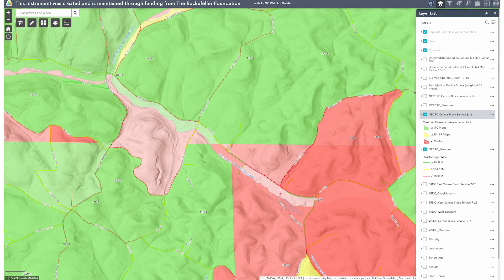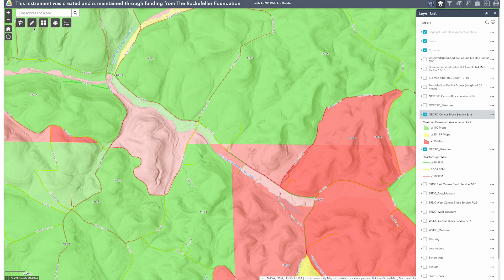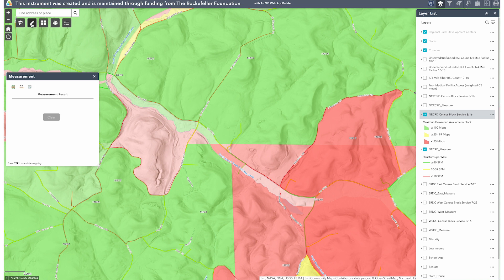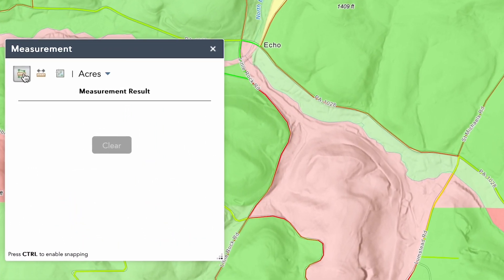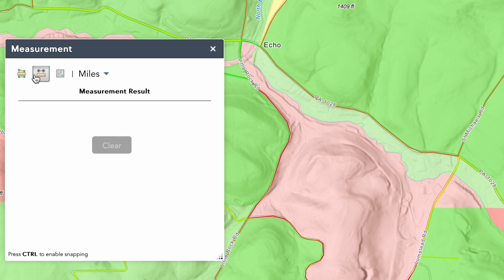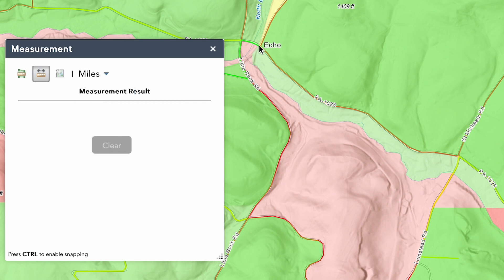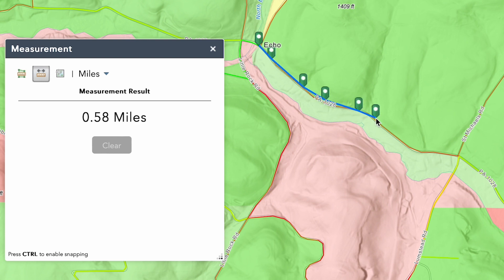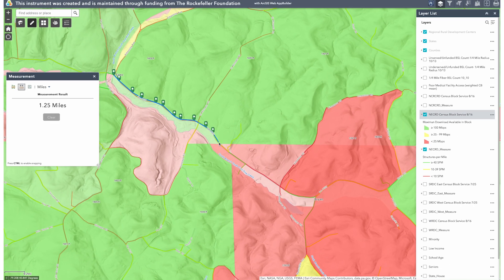Measuring Tools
Explore practical applications of the measuring tool in this tutorial for the Penn State Extension BEAD Broadband Navigator. Follow along as we demonstrate how to estimate distances between locations, using the example of deploying fiber from one location to another. With a simple click-and-drag process, map users can calculate valuable distance estimates, aiding in cost projections and planning for broadband infrastructure expansion. The National BEAD Broadband Navigator was made possible through generous support from The Rockefeller Foundation.